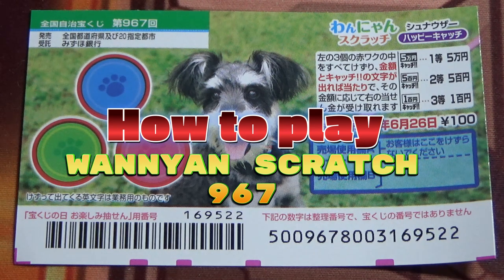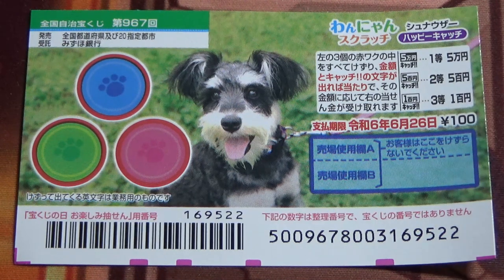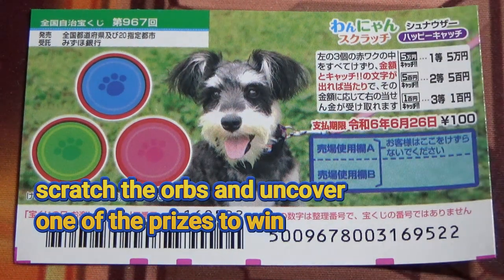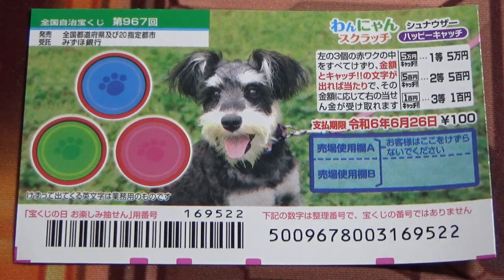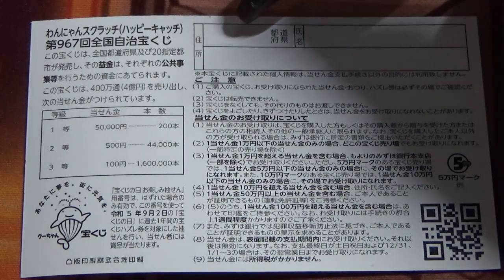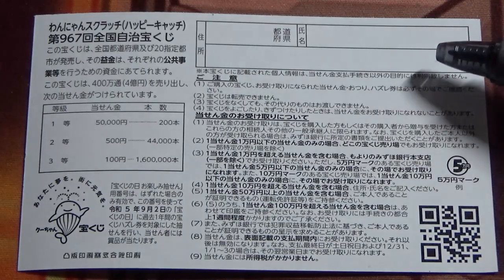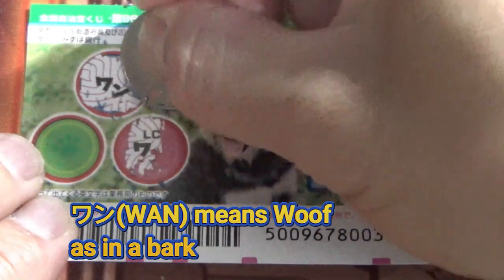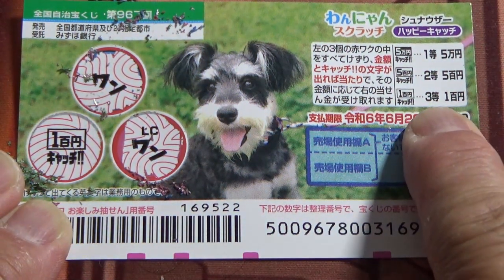How to play Wannyan scratch 967 Jackpot 5万円 発売期間6/3～6/27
How to play Wannyan scratch 967

わんにゃんスクラッチ シュナウザー ハッピーキャッチ

１等
5万円
1枚 100円
発売期間
6/3～6/27